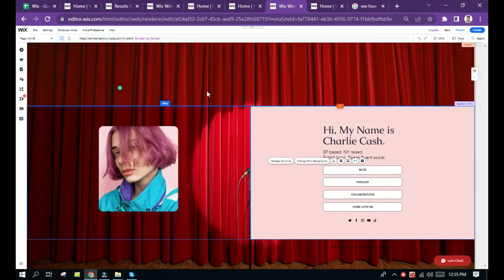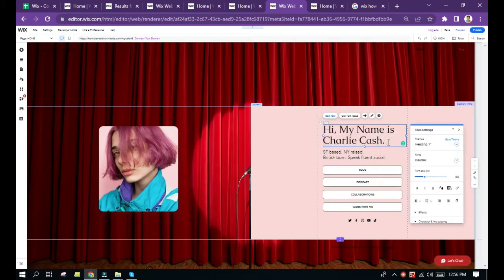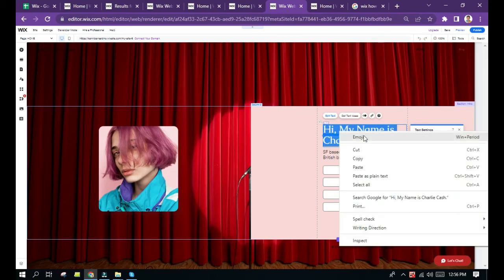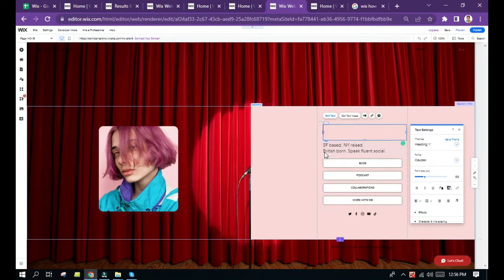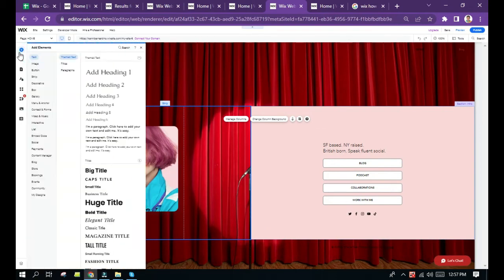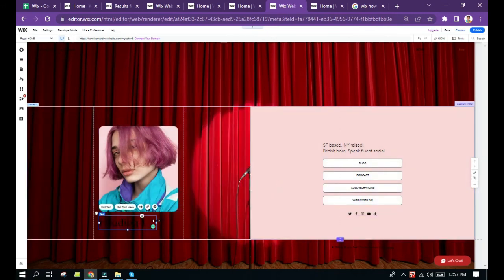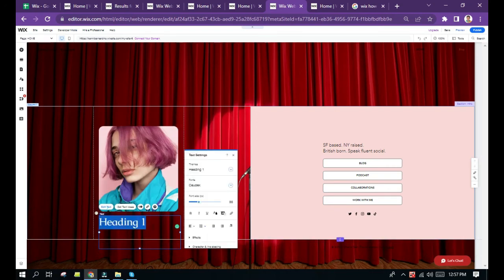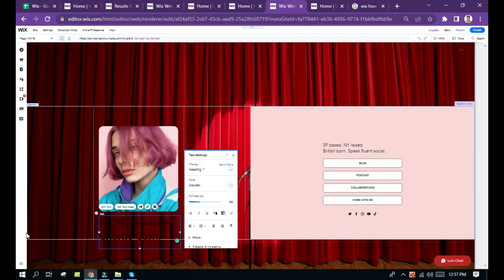How To Cutcopy Text In Wix Editor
Learn How To Cutcopy Text In Wix Editor. It is really easy to do and learn to do it in just a few minutes by following this super helpful tutorial to get a better understanding of everything.